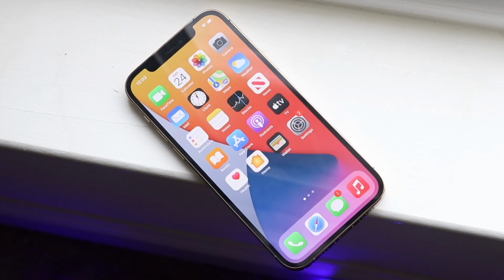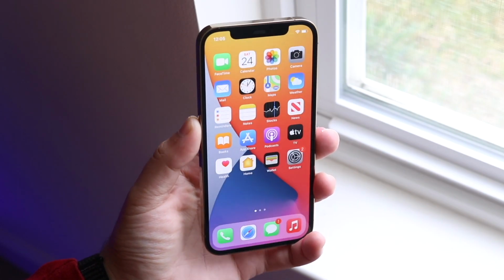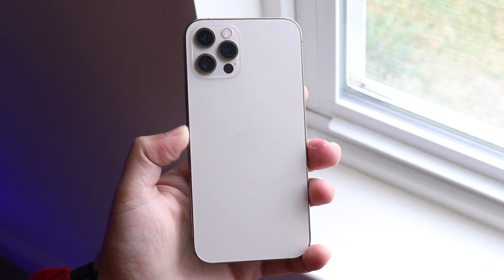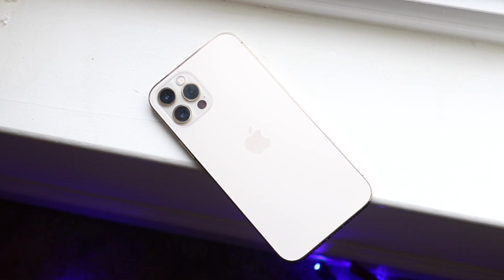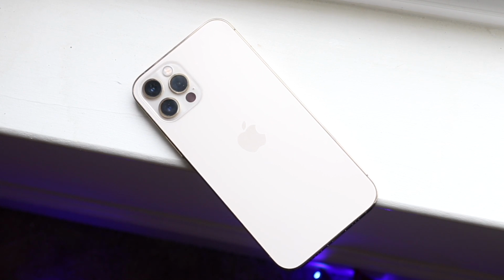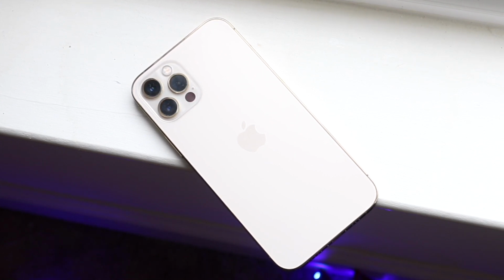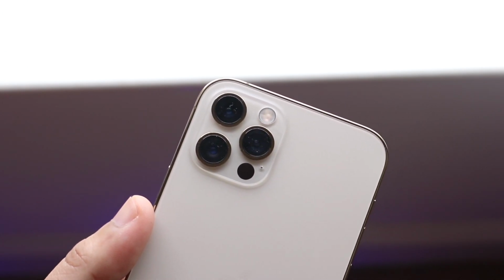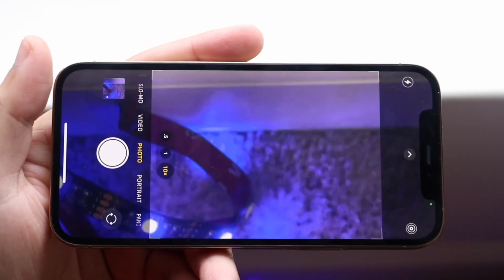Don't Buy a iPhone 13, Get a iPhone 12 Pro!